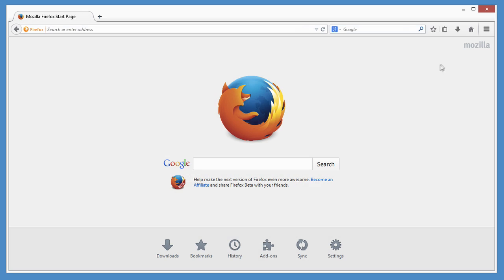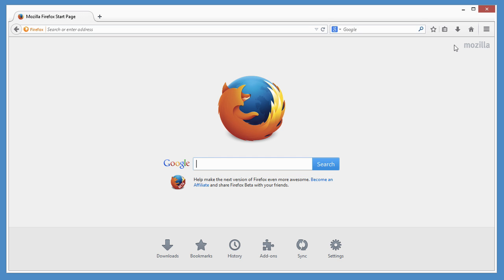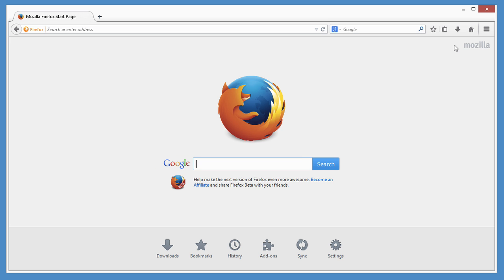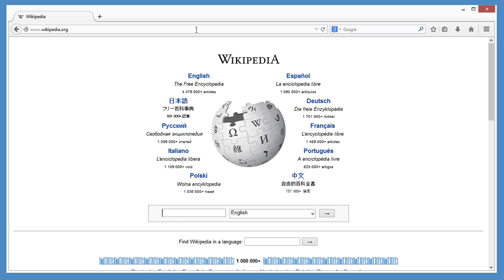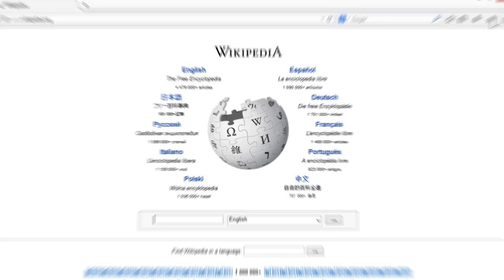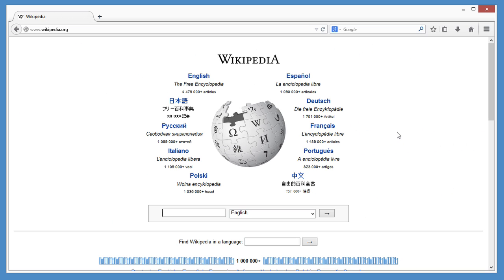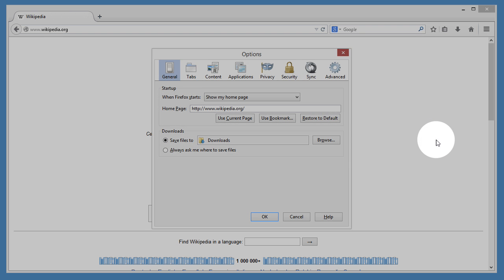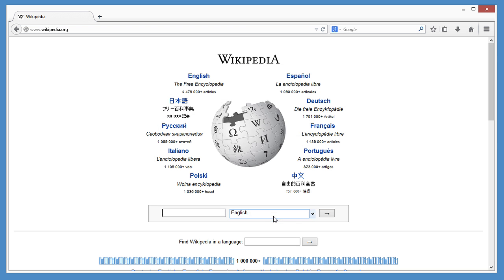Firefox - How to set the home page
Load your favorite pages in one click. We'll show you how to set your home page or restore the default page. Fore more